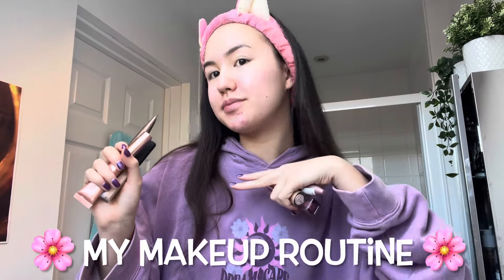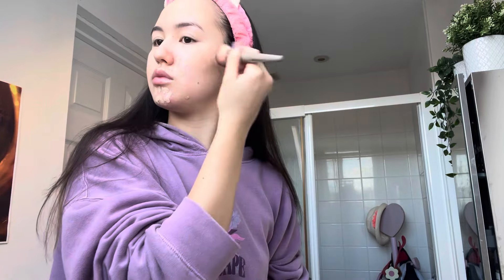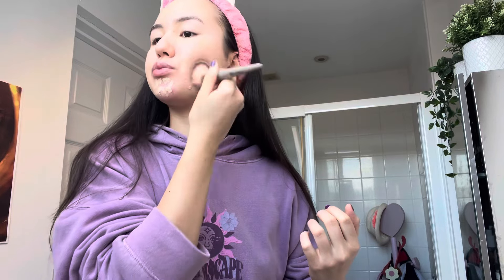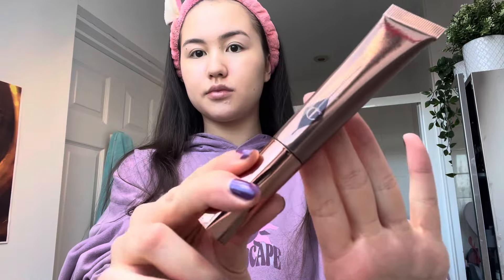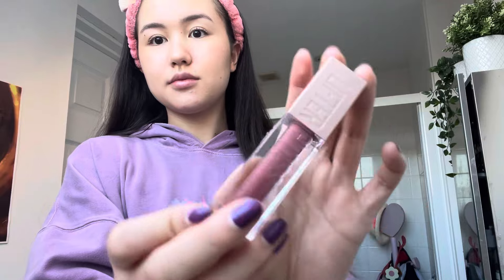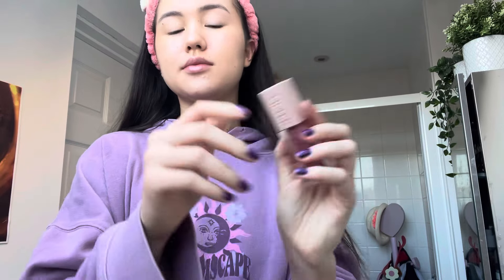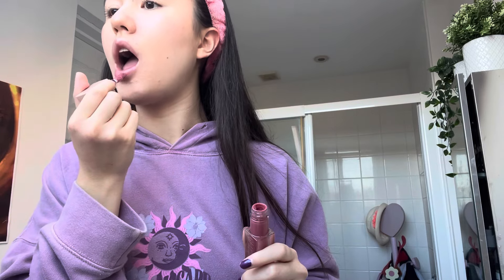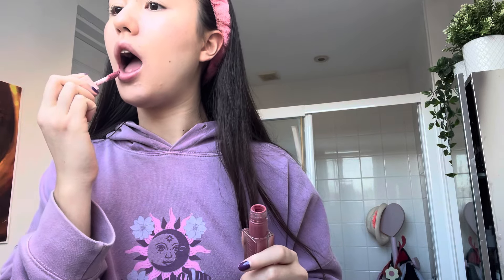ASMR | My 5 Minute Daily Makeup Routine! (voiceover) 💖🕊️